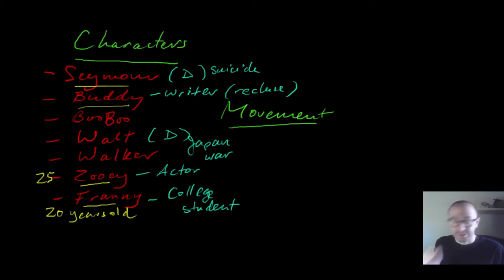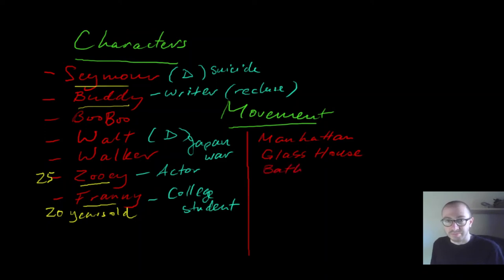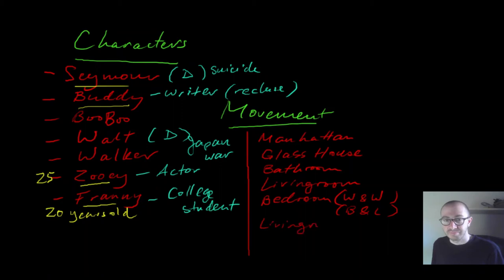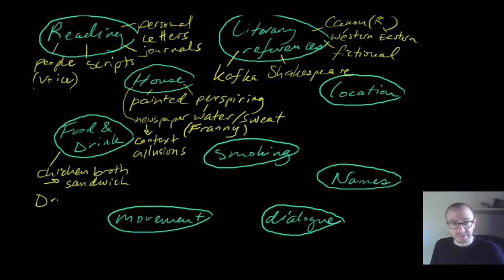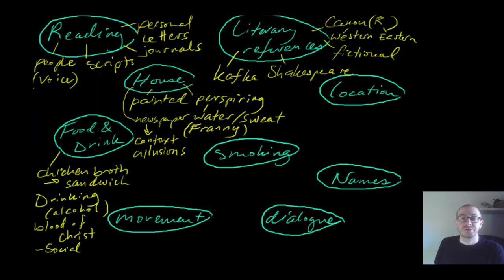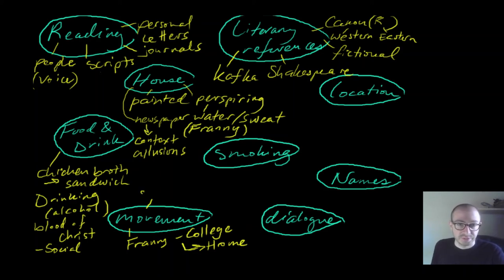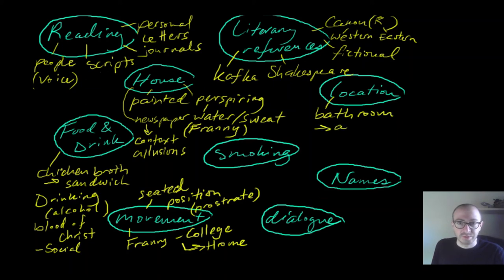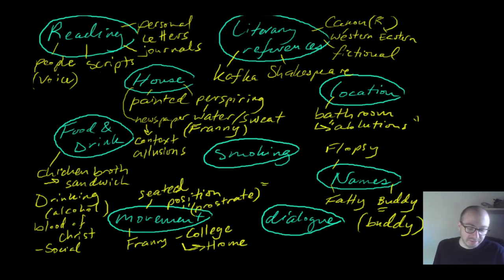Zooey by J.D. Salinger | Summary & Breakdown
In this video I break down J.D. Salinger's 1957 short story "Zooey" which was originally published in the New Yorker magazine.